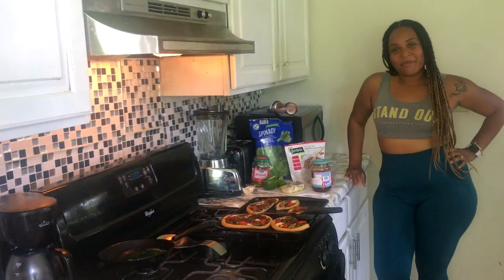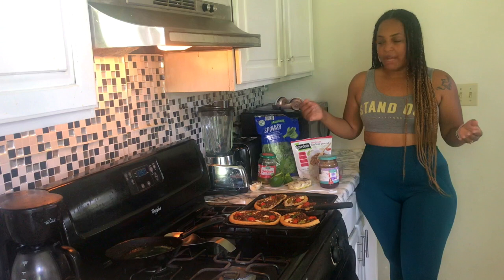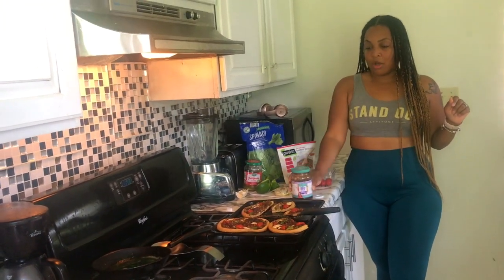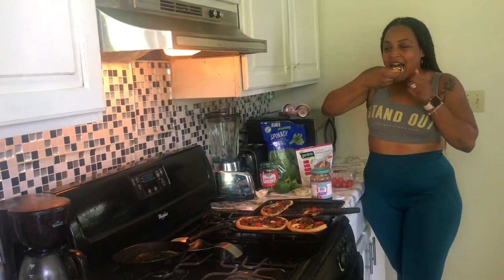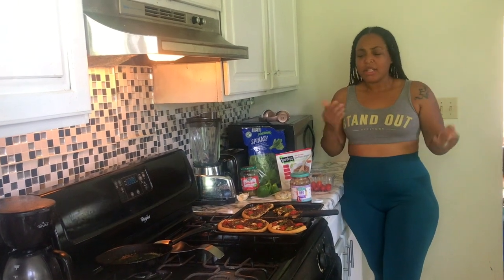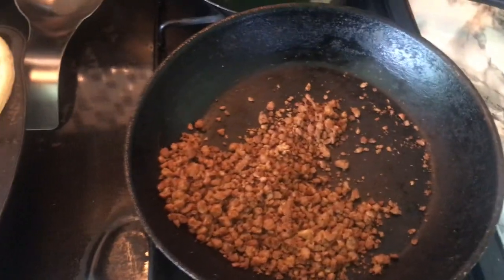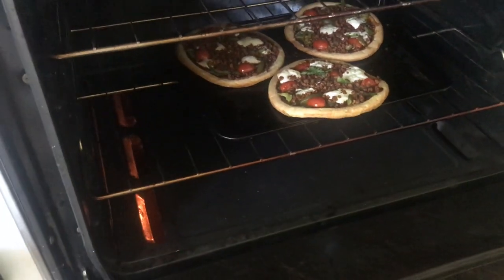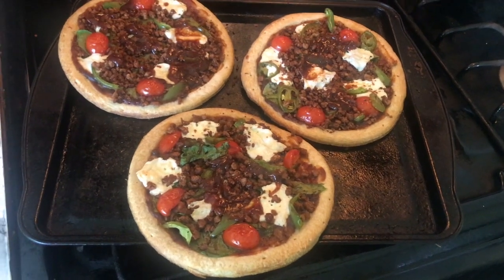Vegetarian Pizza (DIY at HOME)